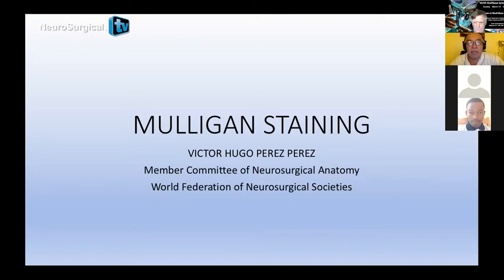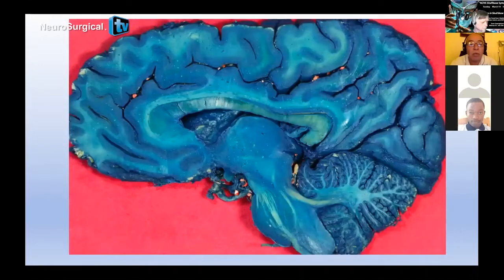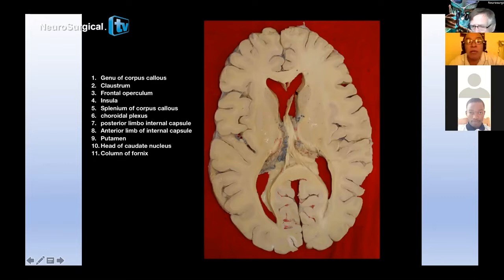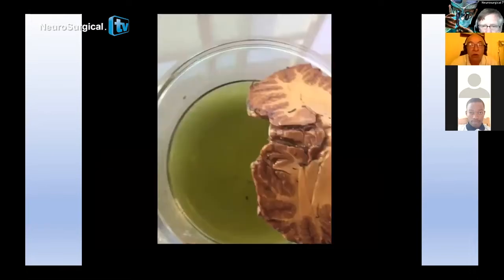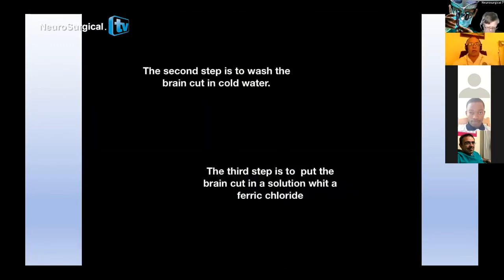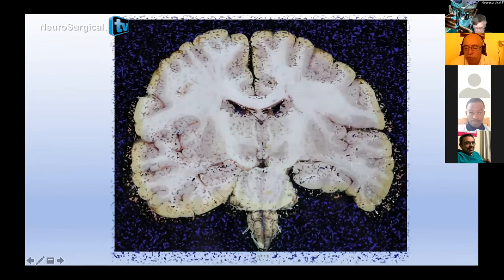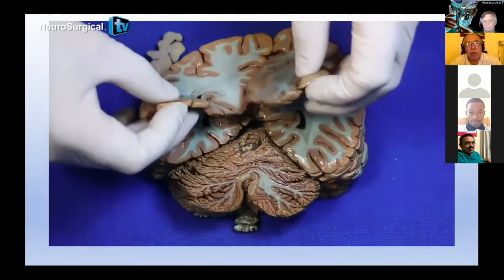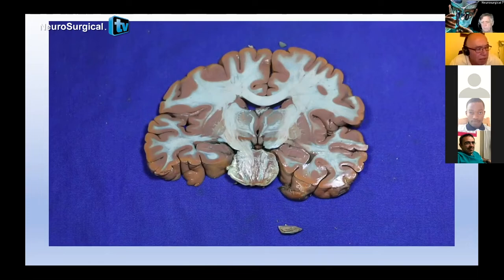Victor Perez Perez